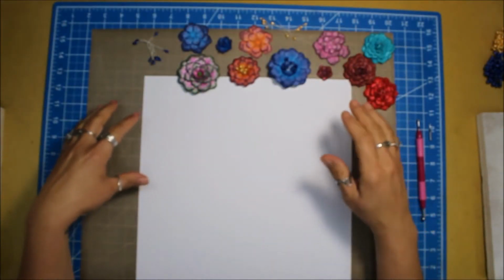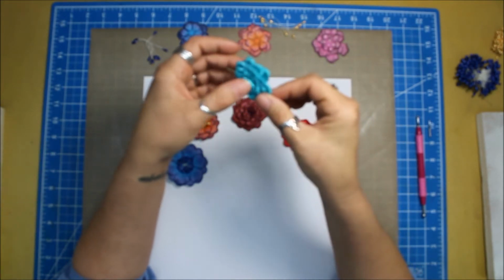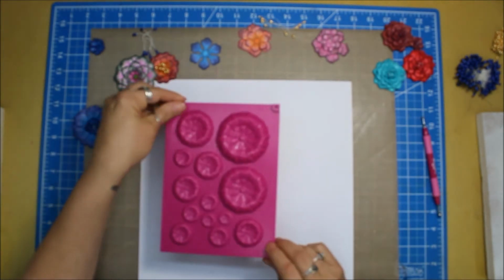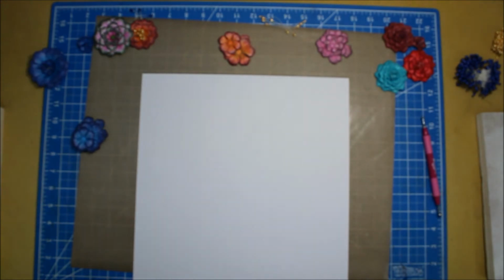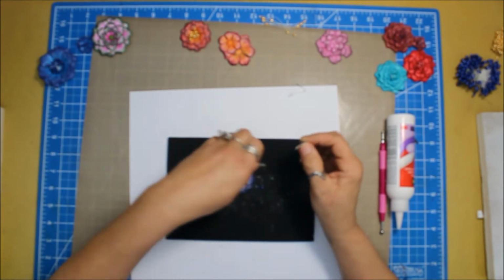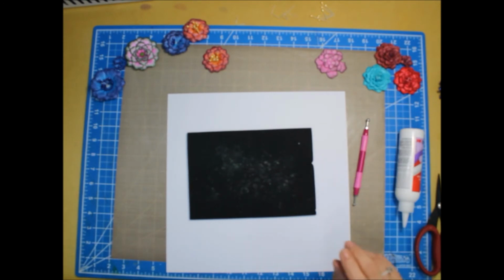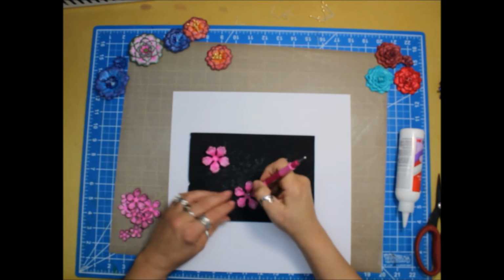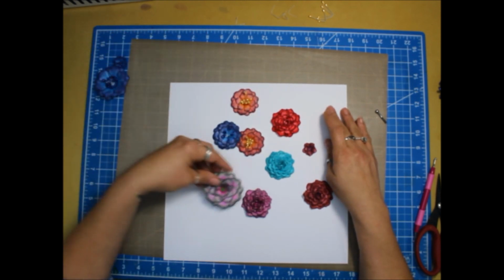Heartfelt Creations 3D Flower Molds Tutorial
In this tutorial, you will see step-by-step how to make 3D Flowers using Heartfelt Creations new 3D Flower Shaping Molds.  Below is a list of the supplies used, along with a link to purchase them if you wish take on this project at home.

Be sure to check out all of the items in both of my shops and like me on Facebook to see product updates and in progress pictures as well.

If there are other tutorials you would like to see please let me know, I love hearing your input!

Ink Dobbers

Big Kick Die Cut Machine